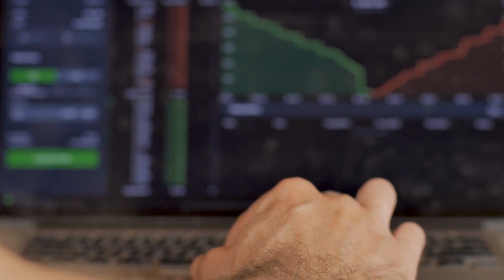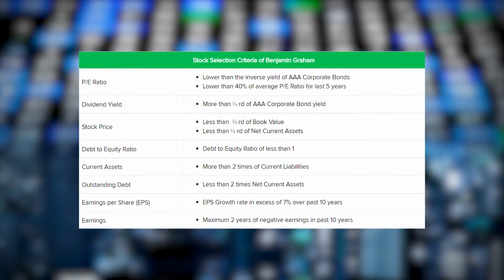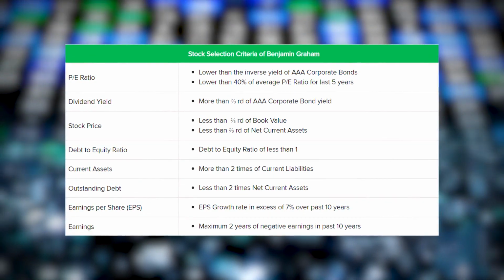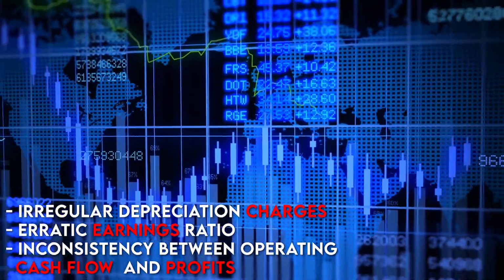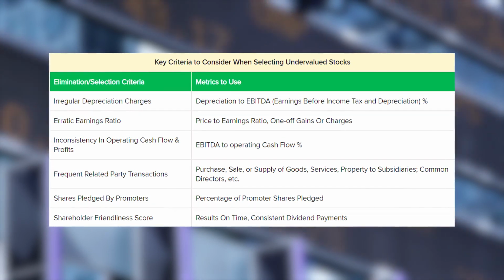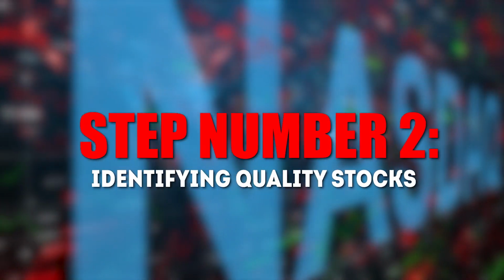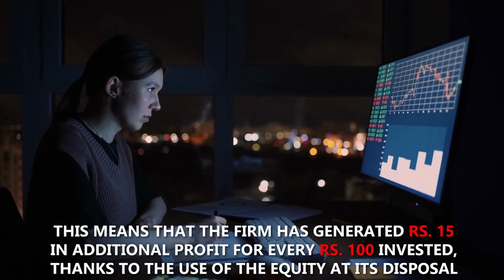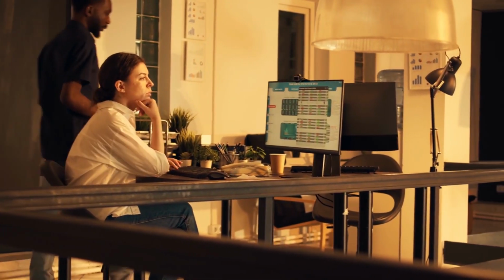How To Pick Undervalued Stocks That Can Make You Millions || Identify Undervalued Stocks To Buy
Pick Undervalued Stocks That Can Make You Millions || Identify Undervalued Stocks To Buy

In this video, we will talk about how you easily find undervalued stocks to buy or invest for the long term to make millions.
 People who trade stocks often have a strong desire to get rich. Stock trading has made a lot of money for many people. To be successful at stock investing, you need to work hard, keep going, and do a lot of research on the market. Stay until the end of this video because we will discuss the stock screener, how to use it, and some important steps to pick undervalued stocks that can be very helpful for you to make millions from the stock market.

⏱️ VIDEO TIMESTAMPS:
00:04 - intro picking undervalued stocks
01:30 - how to pick undervalued stocks?
02:04 - stock selection criteria of benjamin graham
03:15 - stock selection criteria of warren buffet
04:17 - important steps to pick undervalued stocks
11:27 - outro how to pick undervalued stocks

Hi! welcome to Omega Finance. If you are looking for Finance, Value investing and stock market knowledge in general then you are at the right Place.

We are Mr. Omega Finance here to provide regular videos on the topics of Investment, stock market, stock trading, value investing, and much, much more.

This content is for educational and entertainment purposes only. Omega Finance does not provide any investment advice, it is just for imparting finance-related education among viewers. The information is being presented after thorough research on the internet and might not be suitable for all investors. Past performance is not indicative of future results. All investing involves risk, including the possible loss of principal